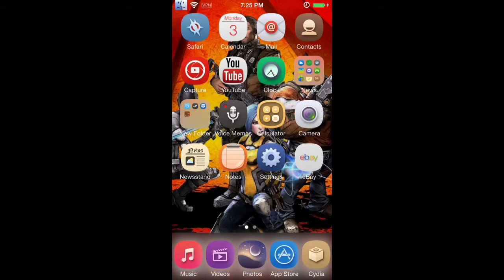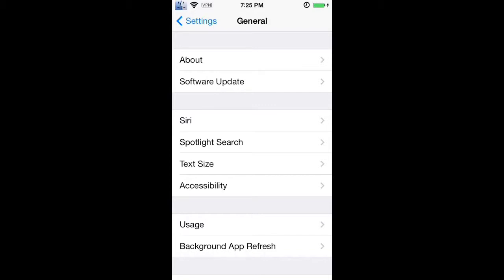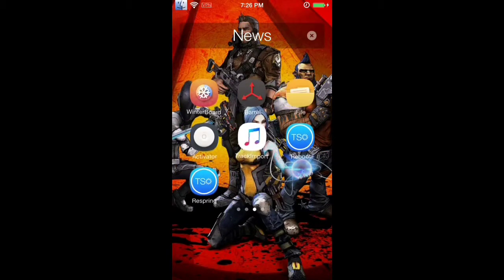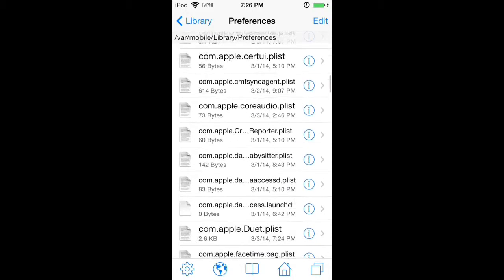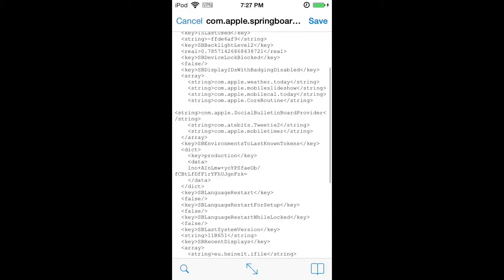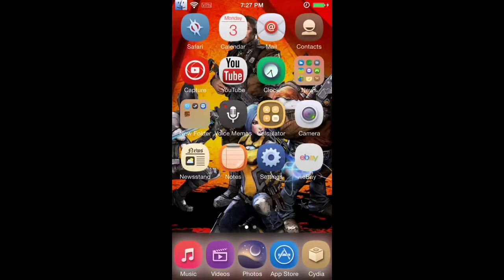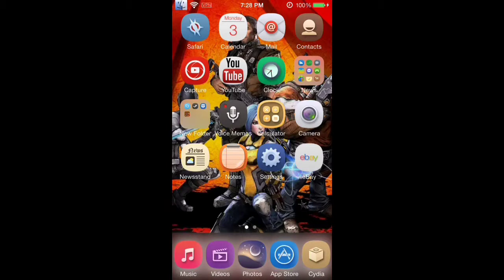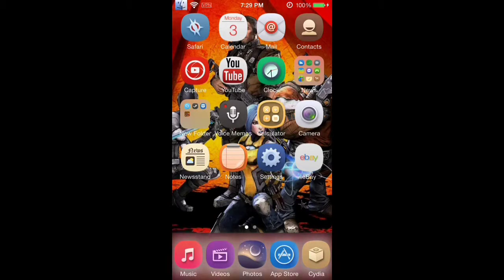How to get a Battery Percent on an iPod 5g iOS 7!(Requires Jailbreak!)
How to get a battery percent for all iPod 5 users! I will be releasing a video for doing this without a jailbreak in the next few days!

Go to:
var/mobile/library/preferences
To find the file: com.apple.springboard

Feel free to drop me a line for any questions or requests for videos!

(The Complex)